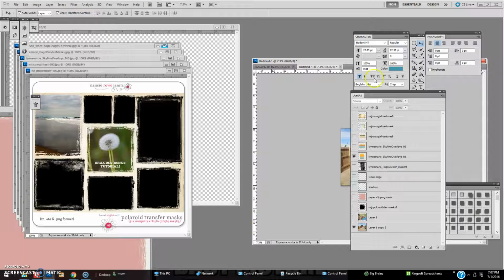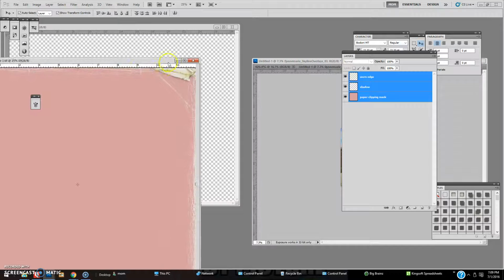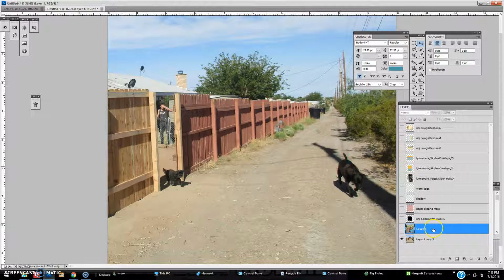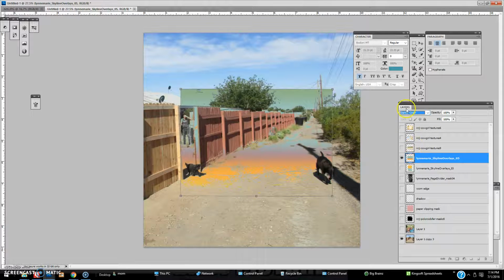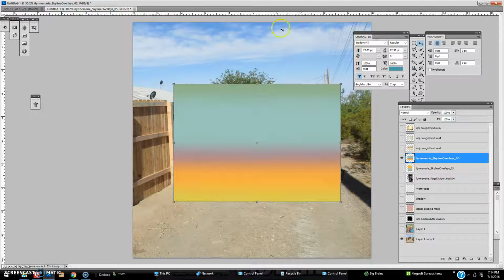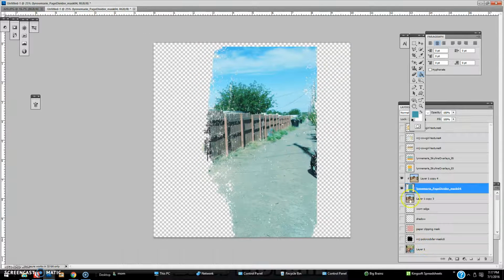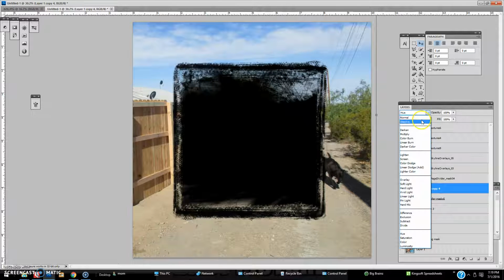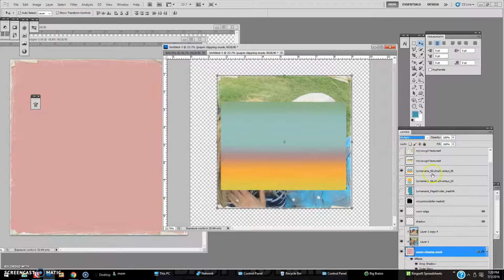Blending Modes from the LILY PAD